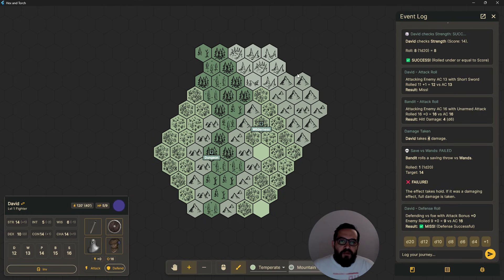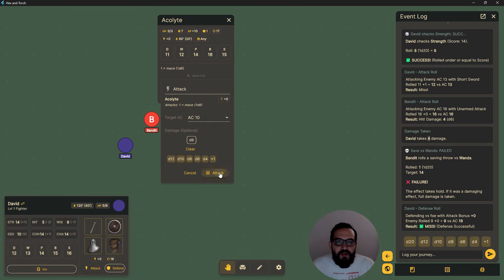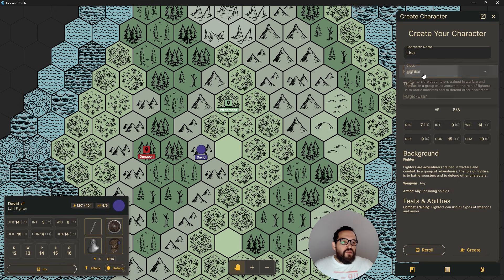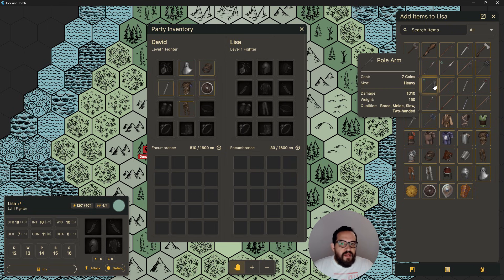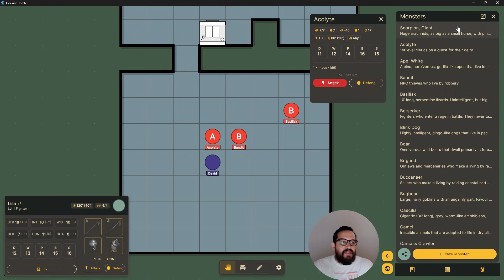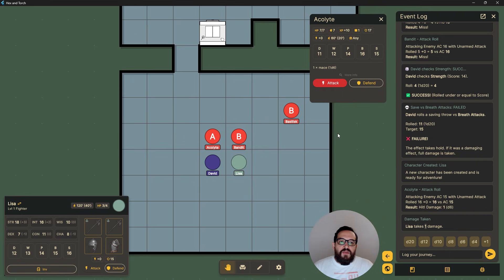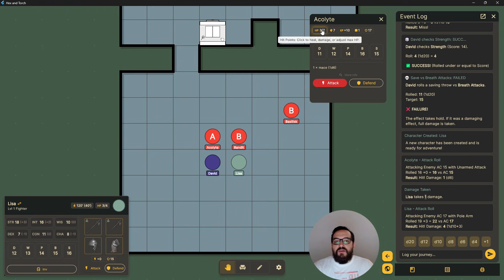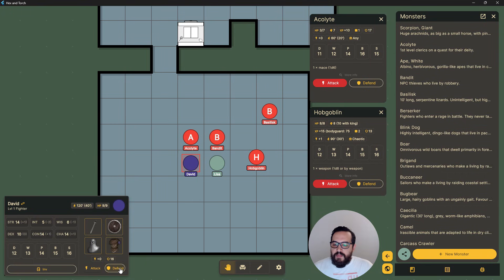Adding Old School Essentials to my OSR app | Hex & Torches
Let's go over the new ruleset in the app!

WARNING: This is a prototype, a very early version of the app. It only works on Windows for now.